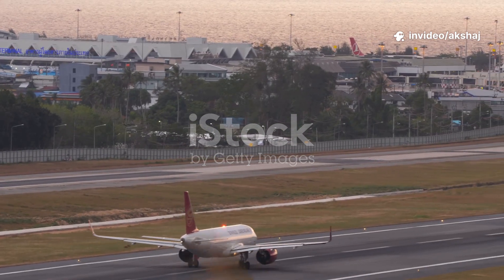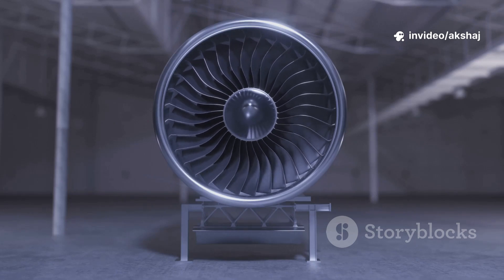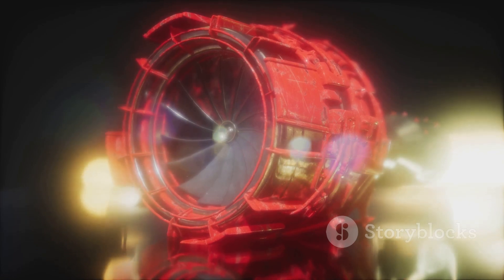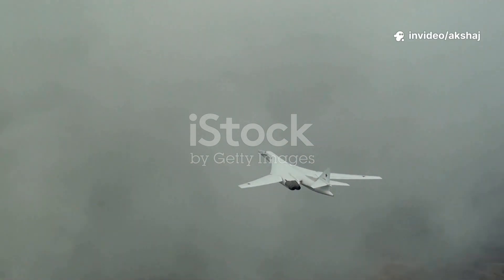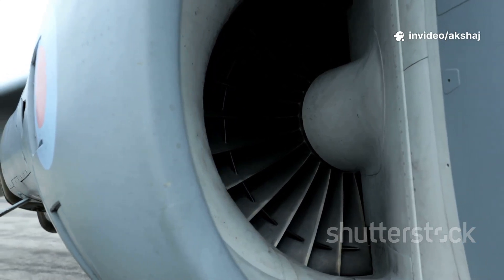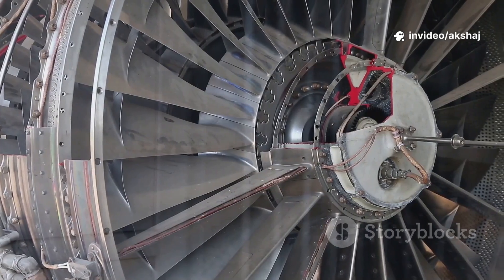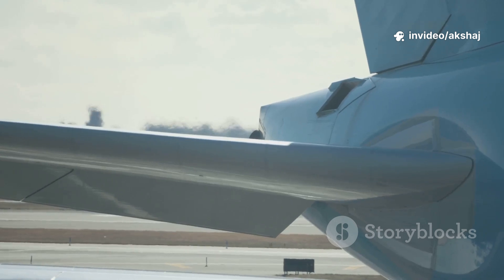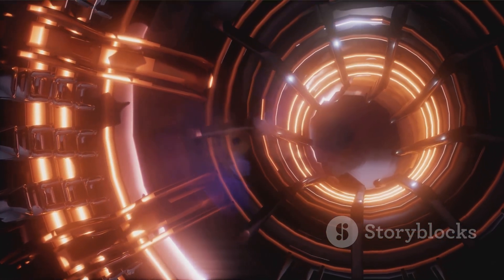How Jet Engines Bend Physics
A jet engine inhales more air in one second than you breathe in an entire day — and then turns that air into pure, controlled power. In this video, we break down the insane physics, engineering, and extremes happening inside every aircraft engine. From compressors squeezing air 40× atmospheric pressure to combustion chambers burning hotter than volcanic lava, jet engines operate on the edge of material science.

Learn how turbofans move over a ton of air per second, how turbines survive 1,700°C temperatures using single-crystal alloys and ceramic coatings, and how exhaust gas accelerates to near-supersonic speeds to create massive thrust — enough to lift hundreds of tons into the sky.

We also explore the different engine types: turbojets for raw supersonic power, turbofans for efficient long-haul flight, ramjets for high-Mach performance, and scramjets for hypersonic speeds. Plus: what causes flameouts, compressor stalls, bird strike failures, and how modern FADEC systems save the day.

From the GE90’s 115,000 lbs of thrust to Concorde’s Olympus engines to future hybrid scramjet systems, this is your complete guide to the most extreme machine humans have ever built. If you’ve ever wanted to understand how jets really fly — buckle up.